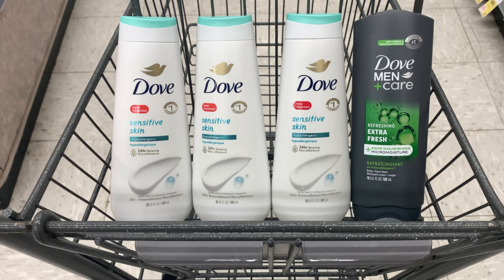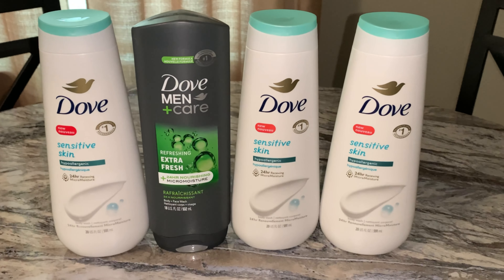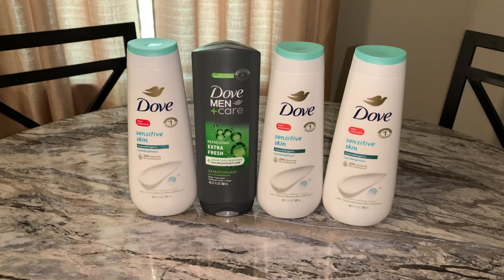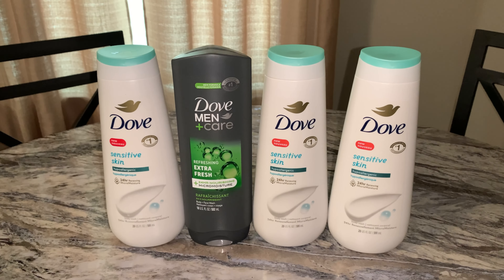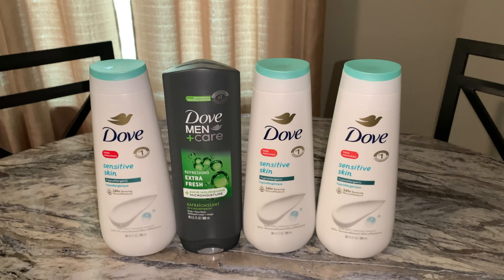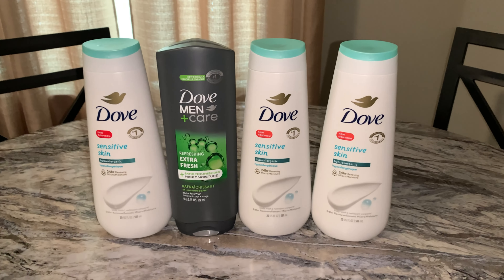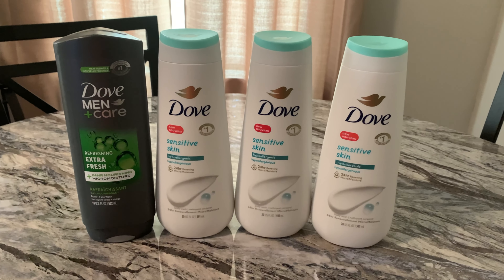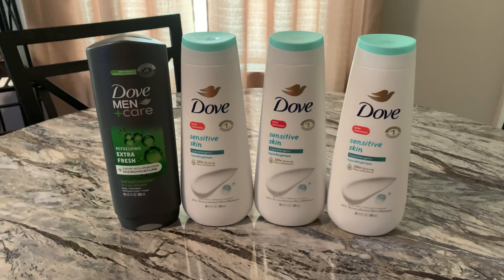Get Free Bodywash from Walgreens! Here's How...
⭐️Join my Ibotta money saving team and start getting cash back today! You'll get up to a $20 bonus: ​